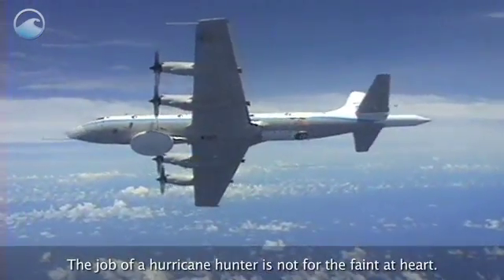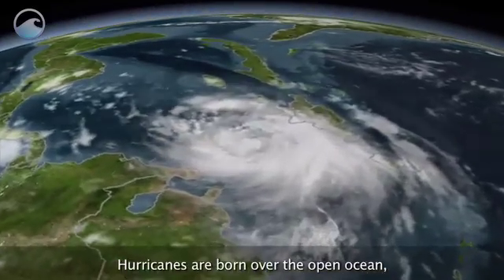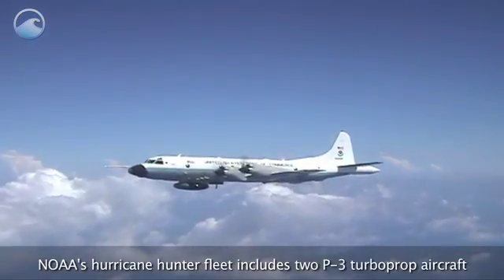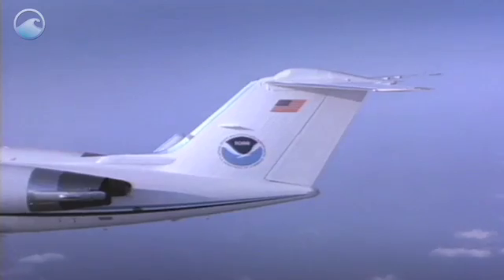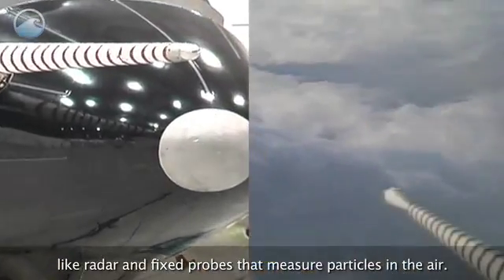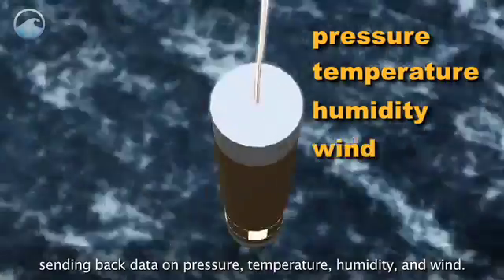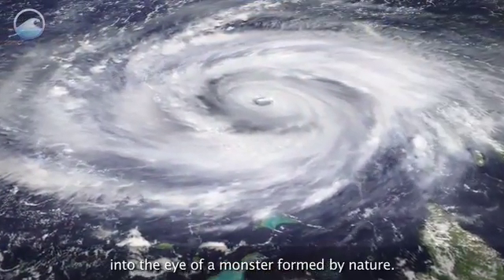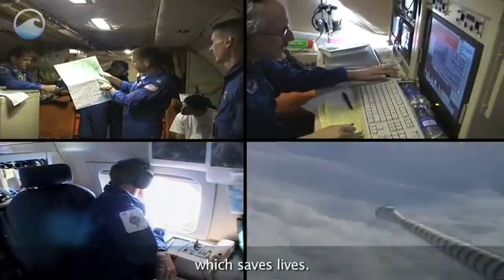NOAA Ocean Today video: 'The Hurricane Hunters'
A hurricane hunter is a pilot brave enough to fly an airplane into the middle of a hurricane to gather data on temperature, humidity, pressure, etc. This data is critical for forecasting the intensity and path of hurricanes.

Transcript

Radio from aircraft:
"John, how far north are we going to be going on the, uh, northbound track?"
"108 miles north of the eye"
"Ok -- great."

Narrator:
The job of a hurricane hunter is not for the faint at heart. These brave men and women must fly straight into one of the most destructive forces in nature.

Narrator:
Hurricanes are born over the open ocean, and while satellites can track their movement, meteorologists and researchers need to sample the storms directly to get the most accurate information about them.

Narrator:
NOAA's hurricane hunter fleet includes two P-3 turboprop aircraft as well as a Gulfstream IV jet. The P-3s fly through the storm, encountering devastating winds that can be over 150 miles per hour. The jet can fly higher than the turboprops, gathering data from the upper atmosphere.

Narrator:
Both planes have high tech equipment on board to get the job done, like radar and fixed probes that measure particles in the air.

Scientists also deploy dropwindsondes, which parachute down through the hurricane to the ocean surface, sending back data on pressure, temperature, humidity, and wind.

Narrator:
These measurements can help us understand the structure of a storm and the winds that are steering it. The data is used in computer models that help forecasters predict how intense the hurricane will be, and where and when it will strike land.

Narrator:
Hurricane hunters take a literal look into the eye of a monster formed by nature. Their courage helps further science, which saves lives.